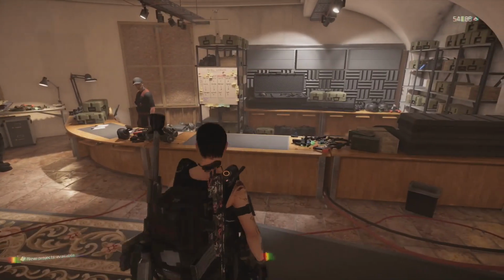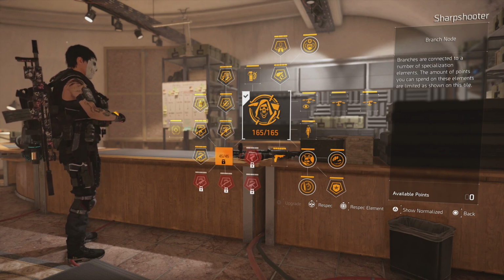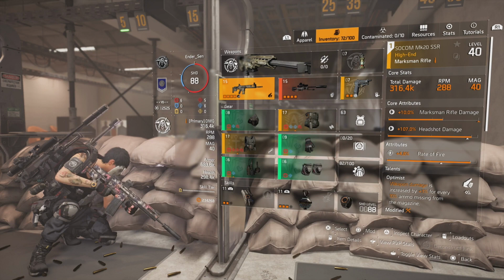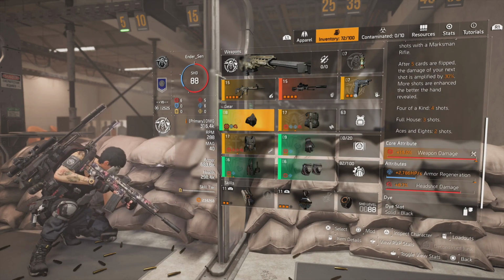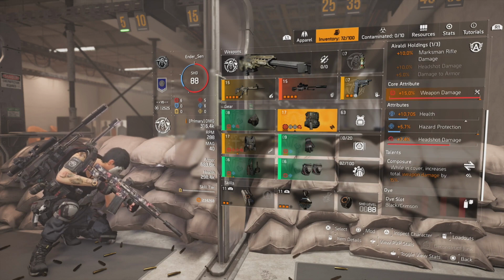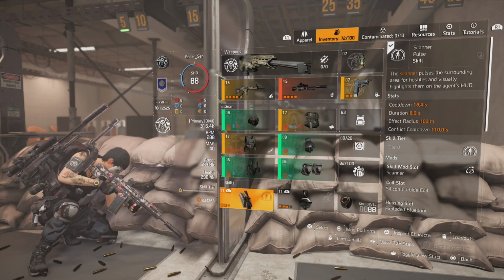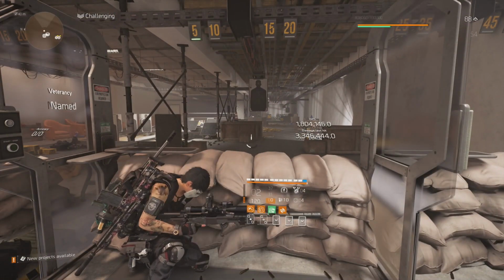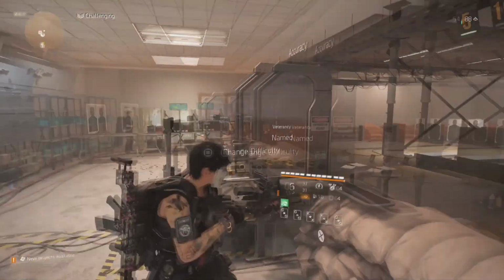14 MILLION NEMESIS DOUBLE RIFLE BUILD! FASTEST ACES PROCS! (TU8) (DIVISION 2) (WARLORDS OF NEW YORK)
Updated and more Min/Maxed Nemesis build for Solo Heroic and Raid damage.